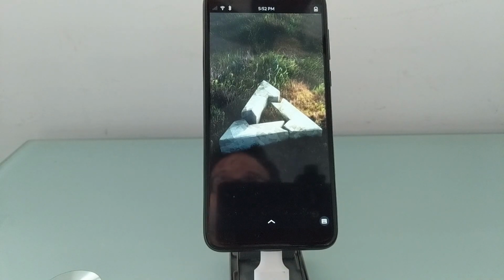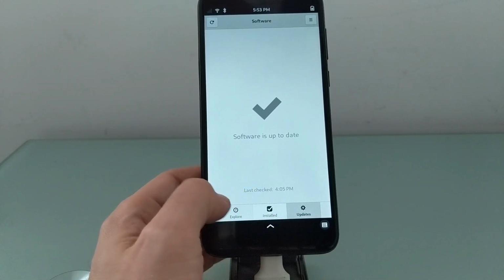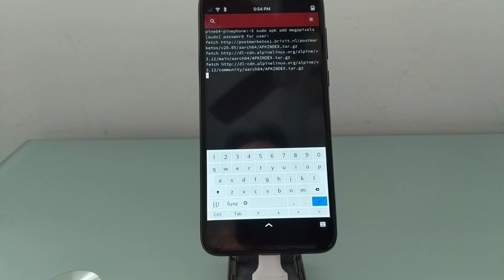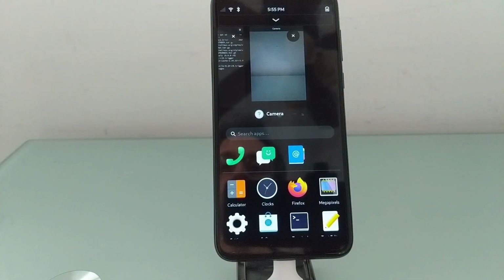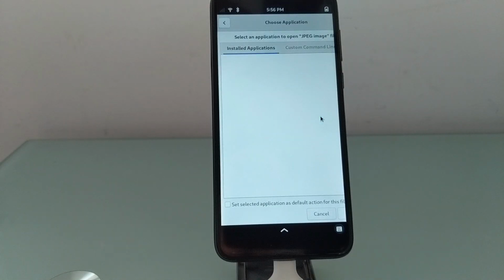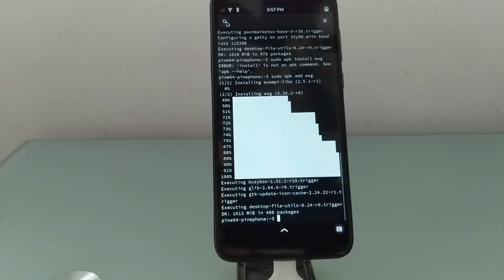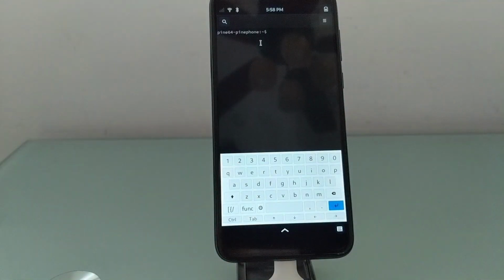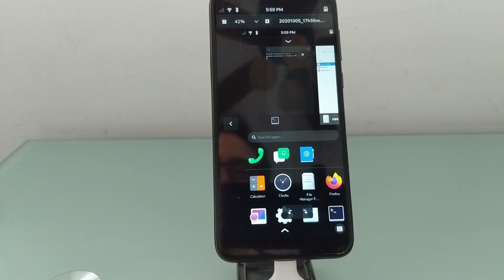PinePhone: How to install apps in postmarketOS (using a terminal)